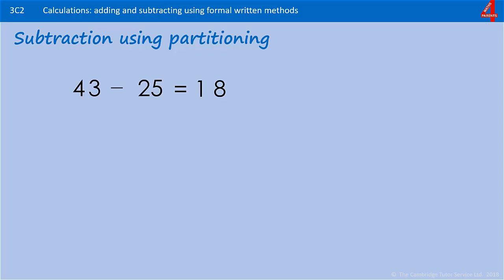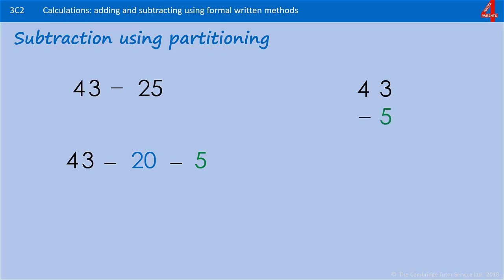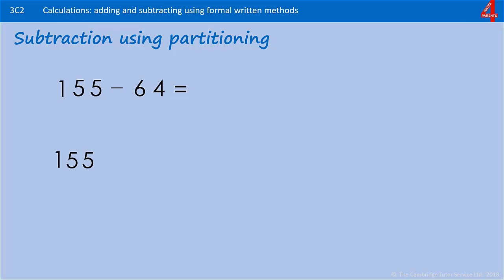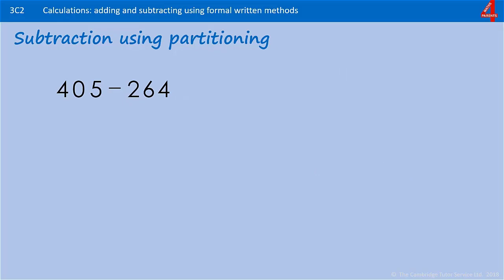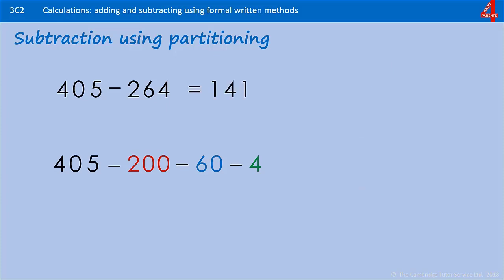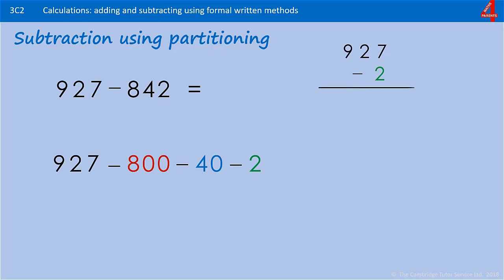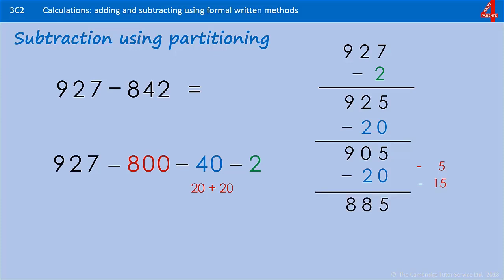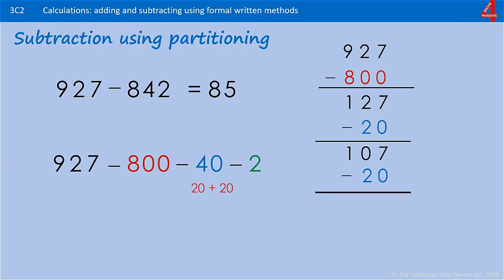Subtraction - Partitioning Method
The partitioning method is a link between the number line and the formal written column method for subtracting. It can be useful for some mental calculations as well as showing how the numbers work before moving on to the more formal method that uses 'carrying'.

Corresponds to the Key Stage 1 and 2 Mathematics Test Framework
Content Domain: Calculations
2C4 - apply increasing knowledge of mental and written methods
C2 - add and subtract using written methods